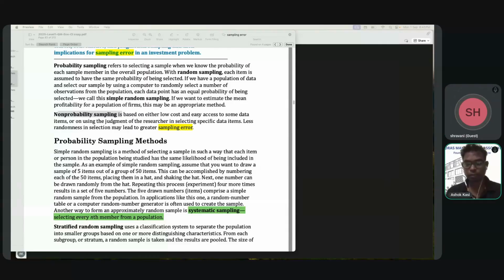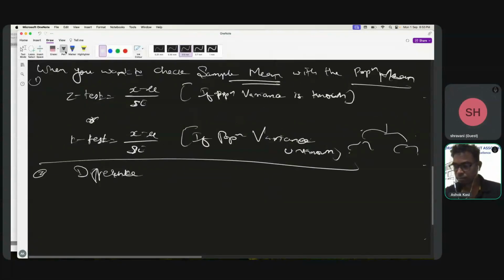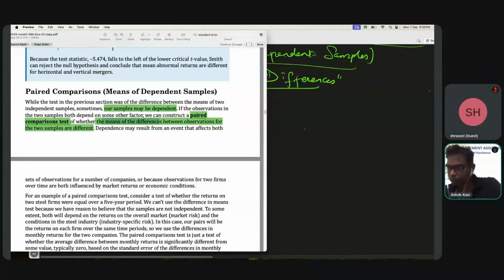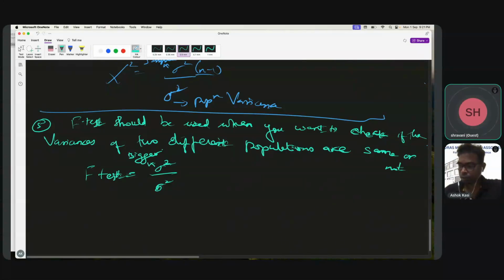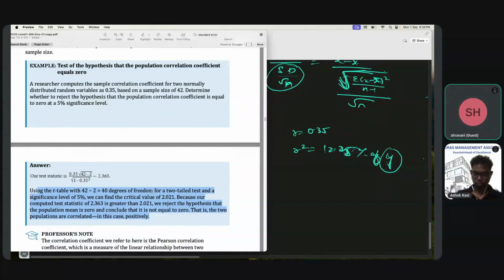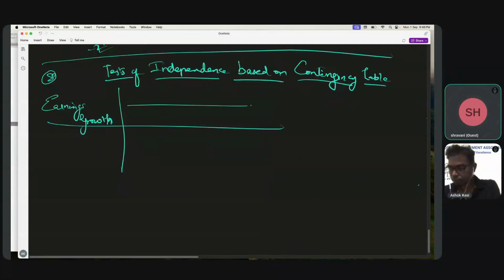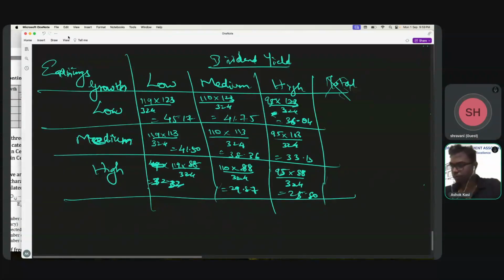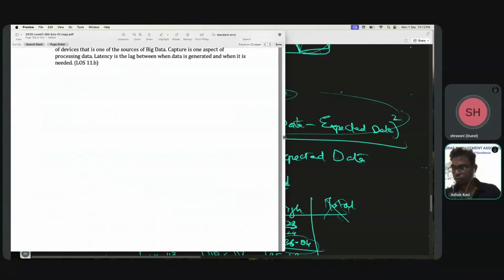CFA Level1-Session10-Quantitative Methods-Hypothesis; t-test,Chi-Square-Test of Independence of Data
This video summarises t-test, Chi-Square test, Correlation coefficient test, Spearman's Rank Correlation test, Parametric and Non-Parametric test, Test of Independence of Data in a Contingency table.